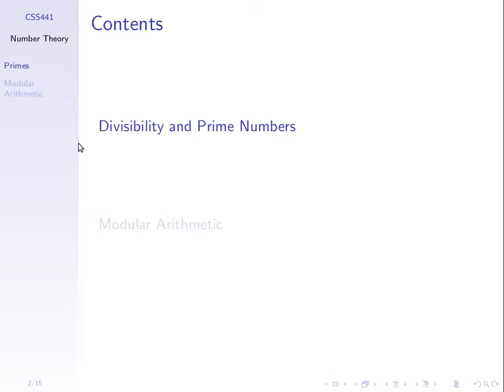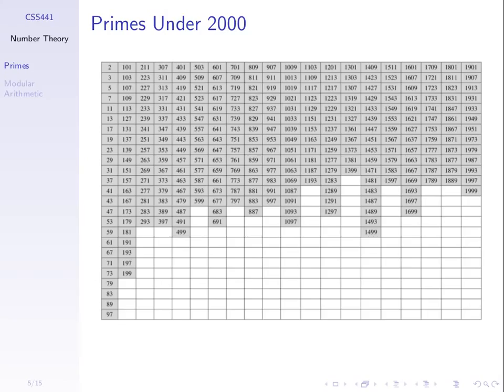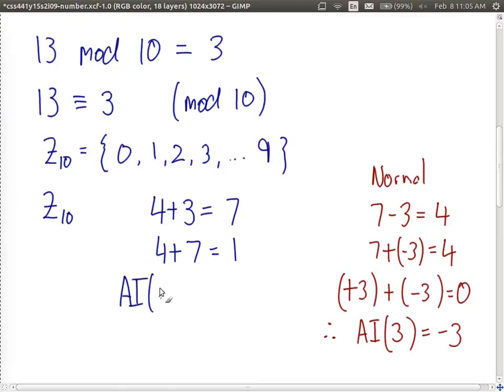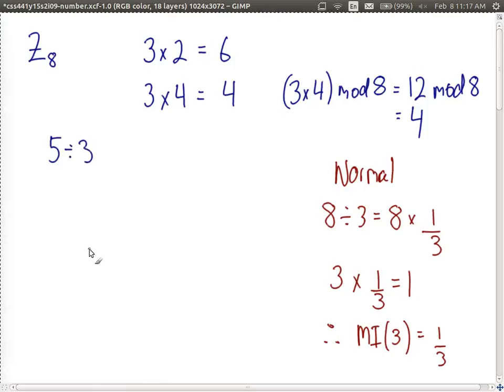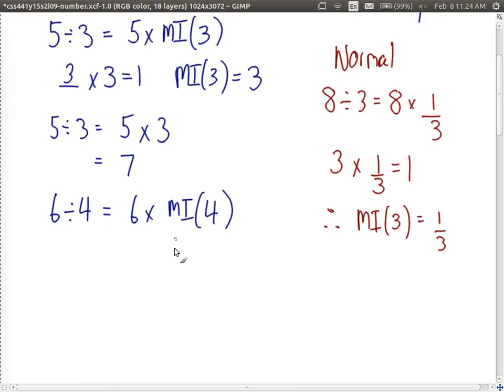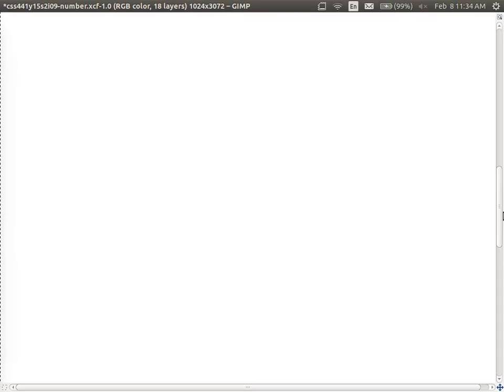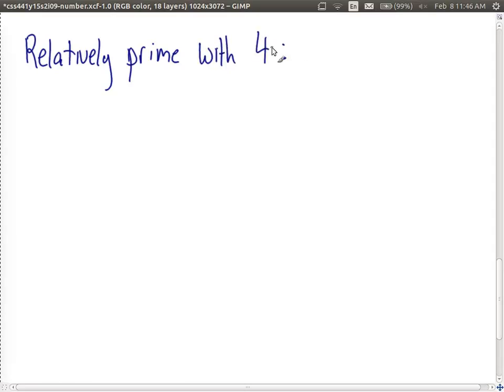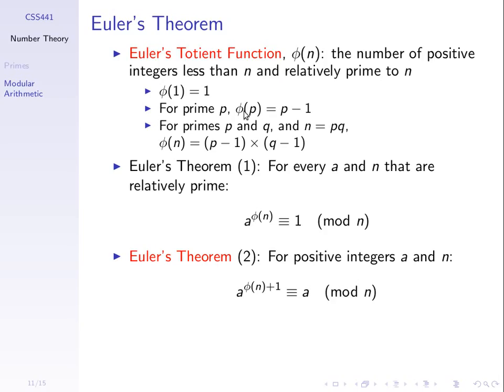Divisibility, Primes and Modular Arithmetic (CSS441, L10, Y15)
Basics of number theory for public key crypt; divisibility, relative prime, prime numbers; modular addition, subtraction, multiplication and division. Additive inverse, multiplicative inverse